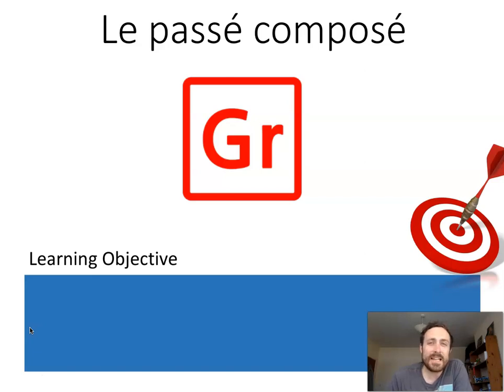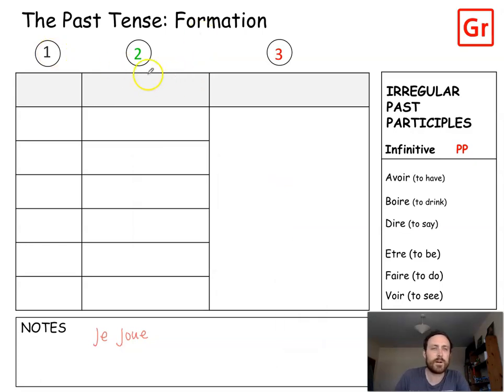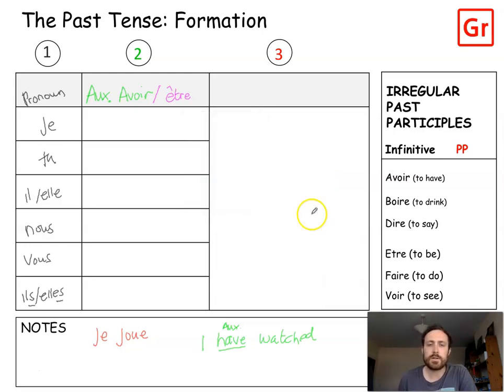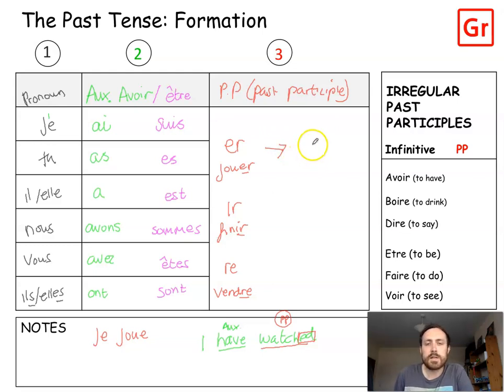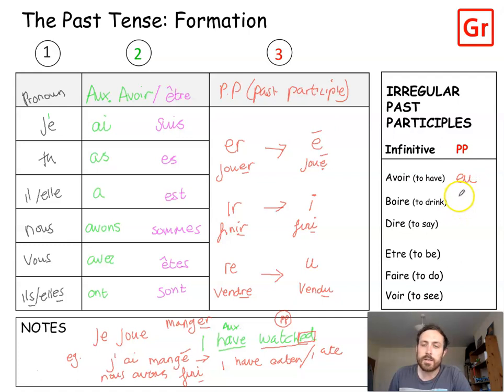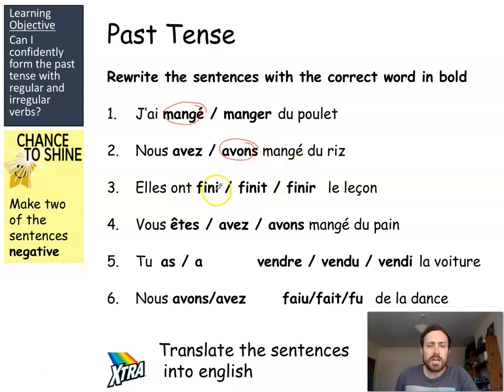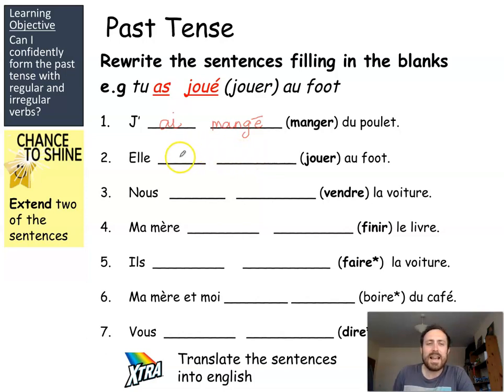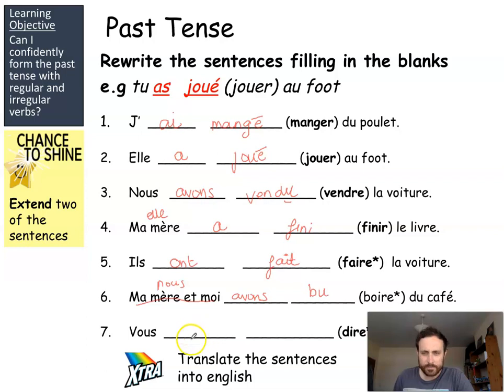Le Passé Composé (the past tense) Part 1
A video tutorial explaining the formation of the Passé Composé (the past tense) in french. The video includes exercises to consolidate your knowledge followed by teacher feedback.

Part 1: The three parts of the tense: the pronoun, the auxiliary verb, and the past participle. Only with verbs that take 'avoir'
Part 2: Verbs that take 'être' in the past (MRSVANDETRAMP) and negative forms.